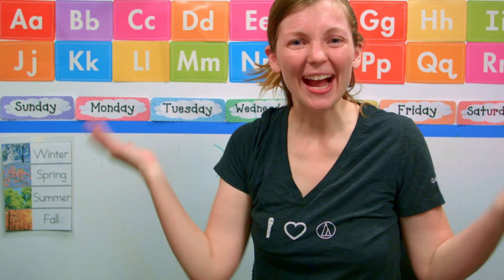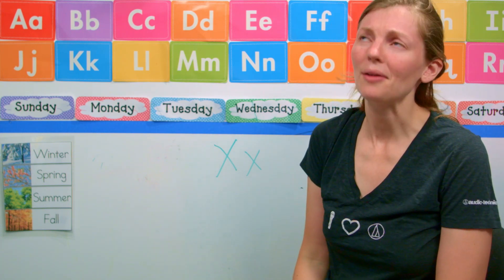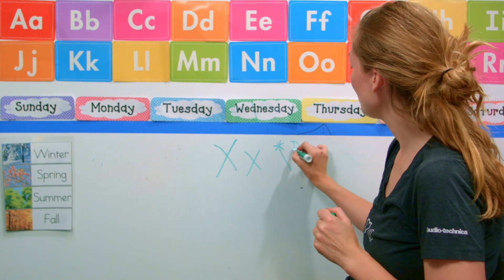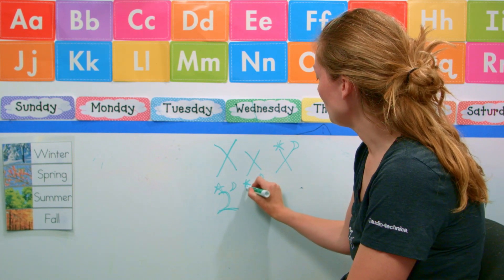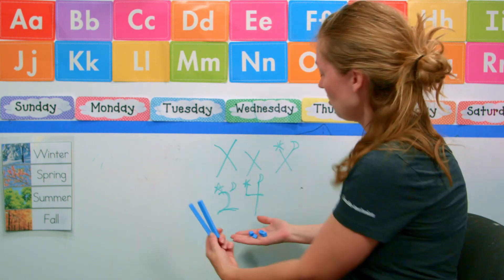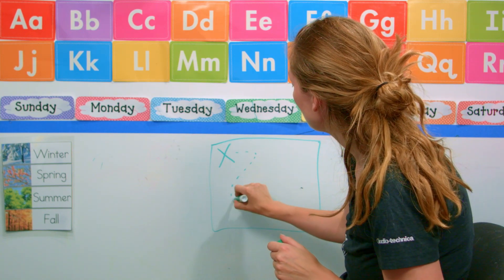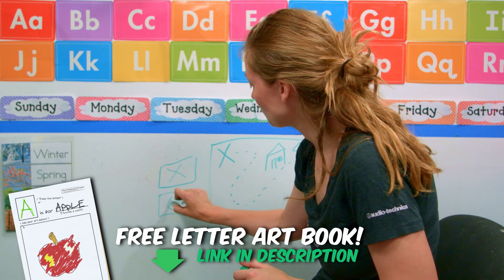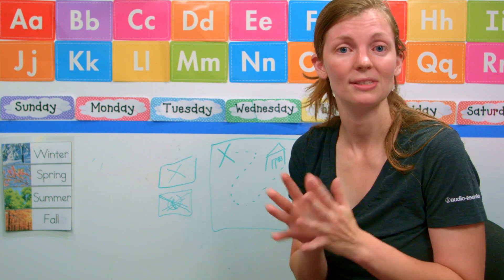FRI - Preschool Learn At Home - Friday 08-07-20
Circle Time with Teacher Katie!  Today we're talking about the letter X.  Watch with your preschooler and learn at home with our preschool circle time videos!  We'll go over the weather, the days of the week, and look at some crafts you can do yourself!

The Preschool Project is devoted to bringing fun educational content for you to watch with your preschooler.  Learn and play together with your kids!